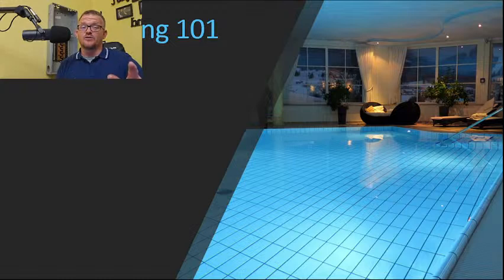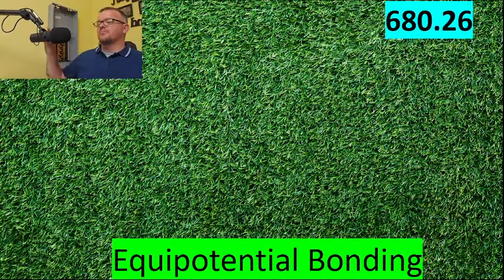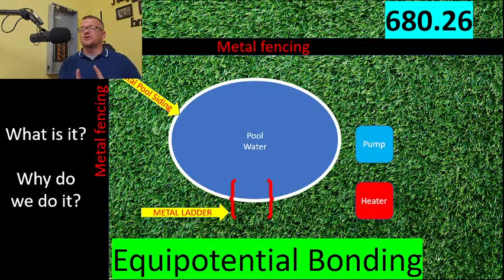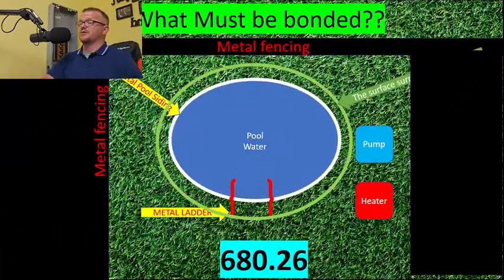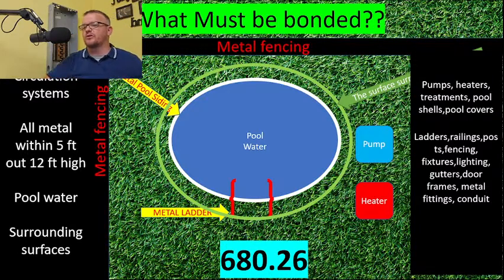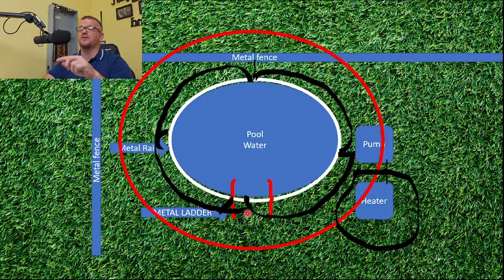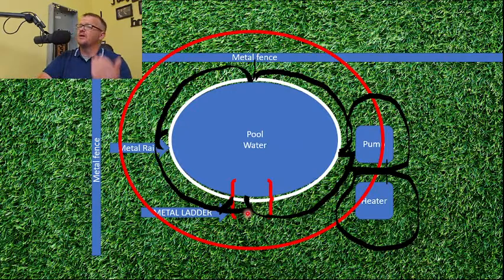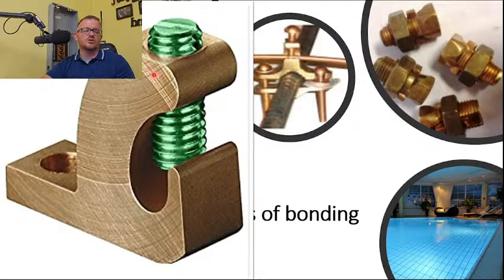Pool Bonding Master Class LIVE